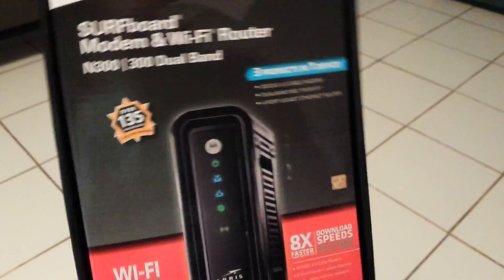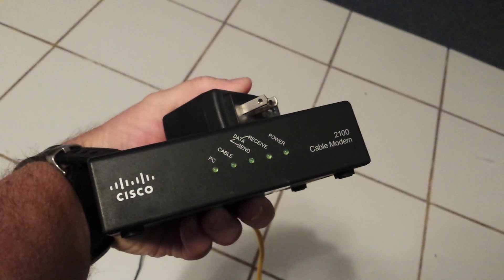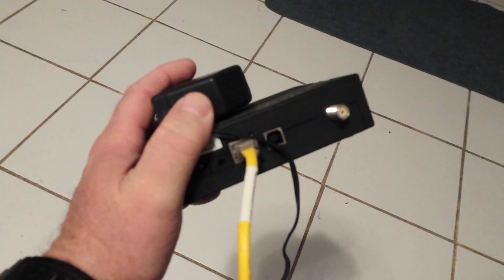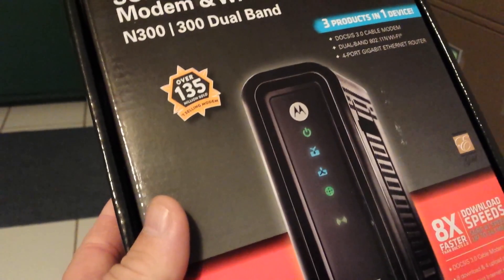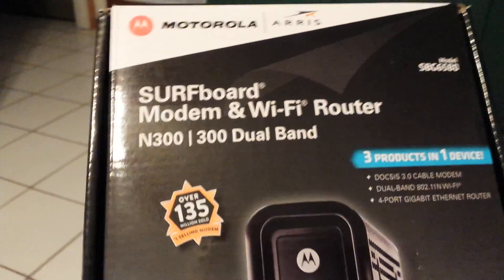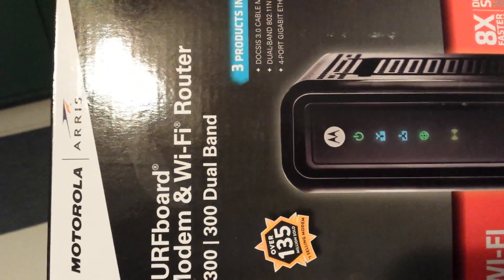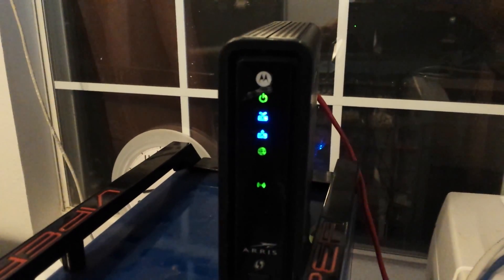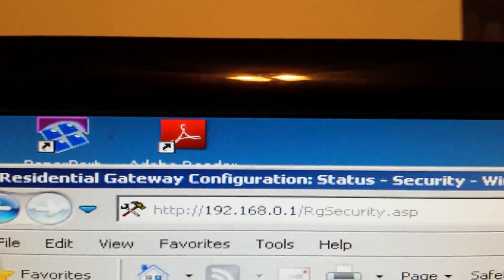Motorola SBG6580 cable modem, router, and access point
Looking at my cable bill I noticed a recurring $8 charge for the rental of the cable modem from the cable company.  You do not have to use their equipment.  You can buy and install your own cable modem saving $8 a month.